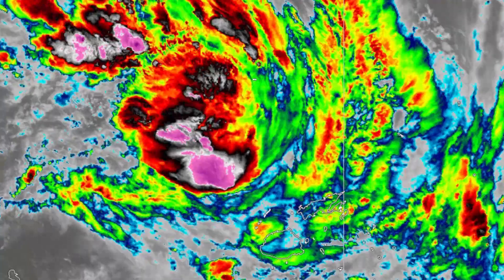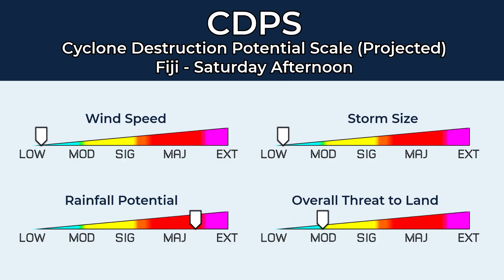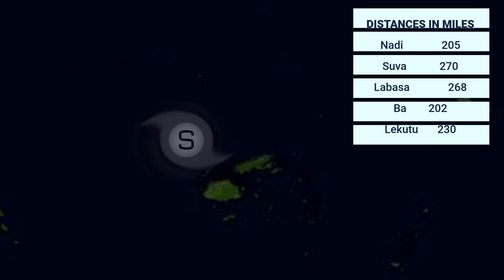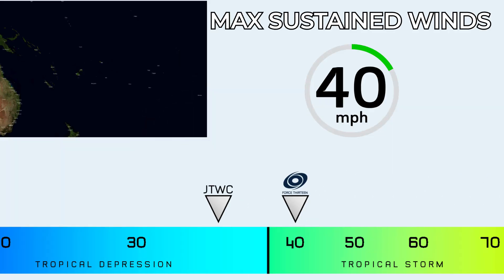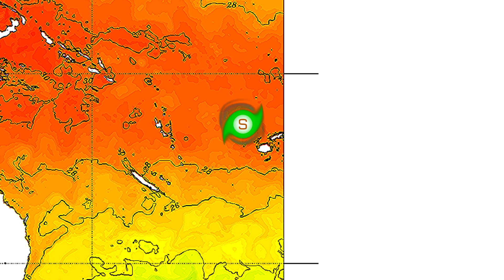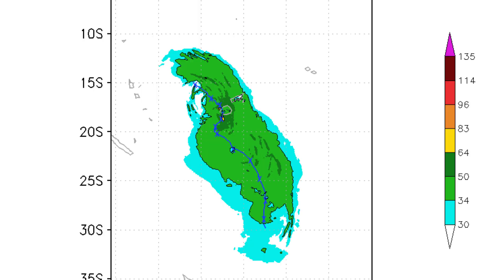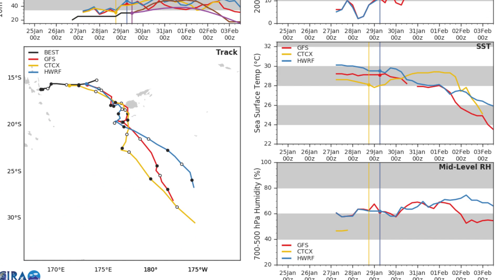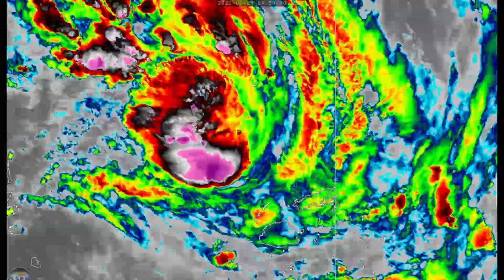Ana Becomes a Tropical Cyclone Near Fiji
Invest 96P Now Officially Named Tropical Cyclone Ana is tracking towards Fiji and is expected to bring gusty winds and heavy rainfall. It is currently a projected Stage 3 on the CDPS where we could see as much as 400 millimeters of rain for the Fiji Region when Ana makes its approach to the island in a couple days